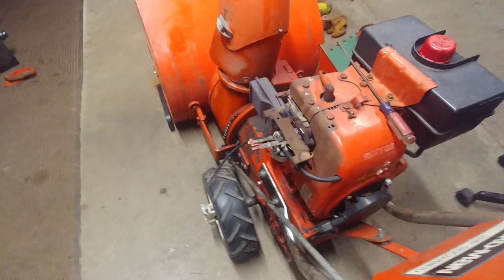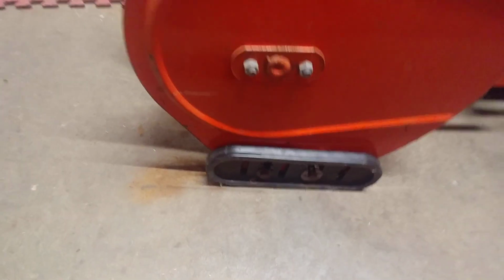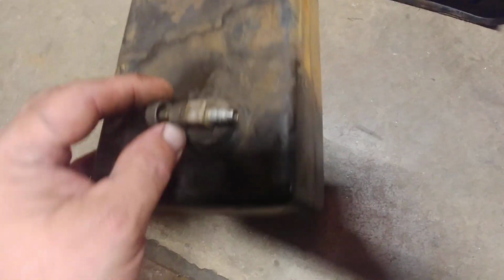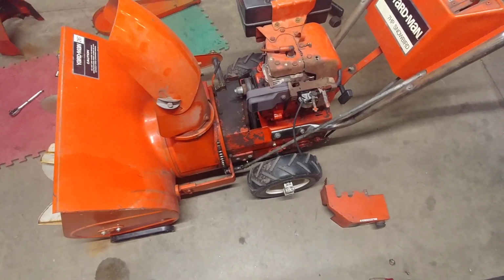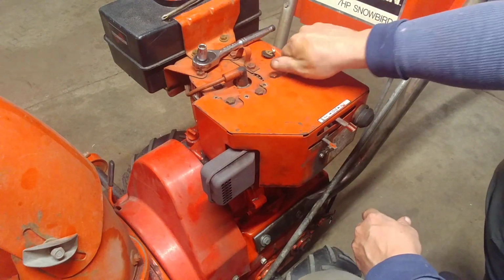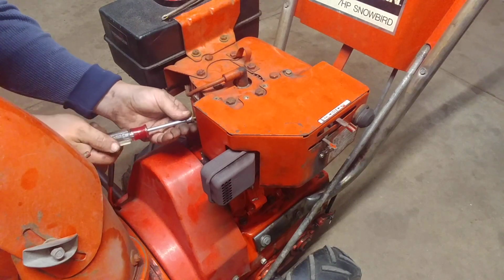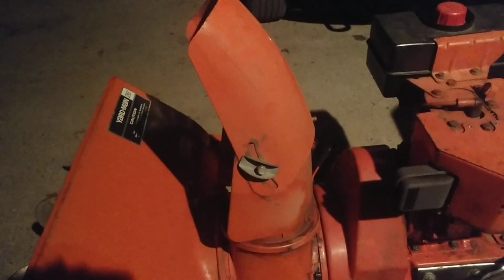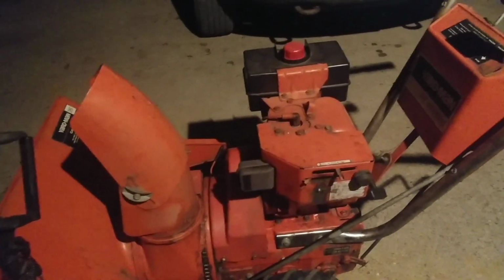7hp Tecumseh carb swap part 2